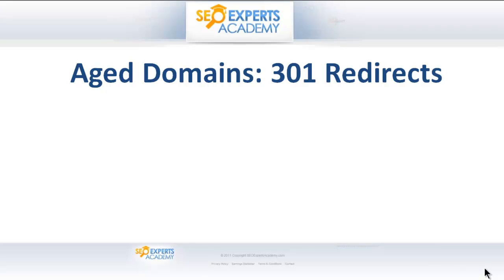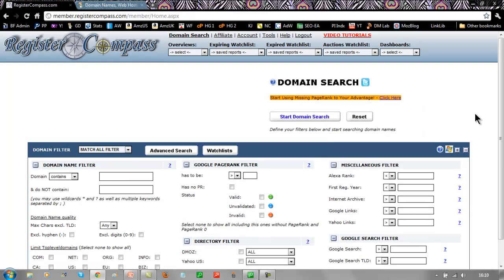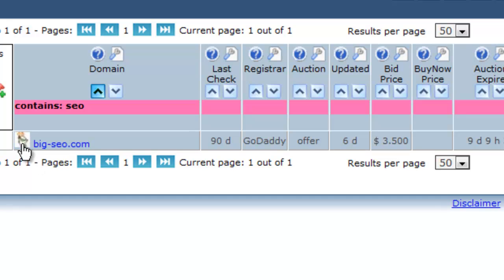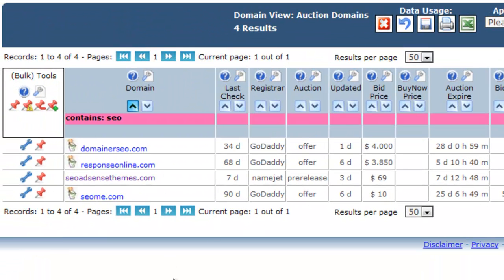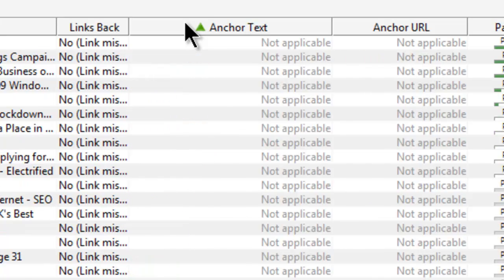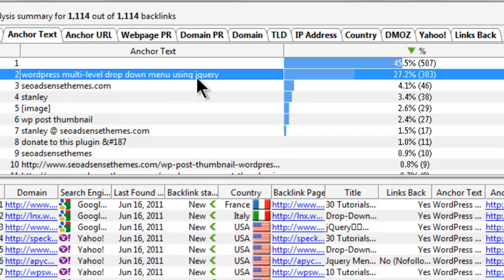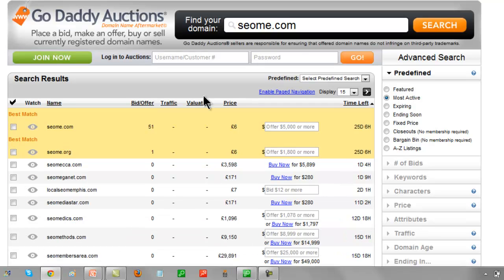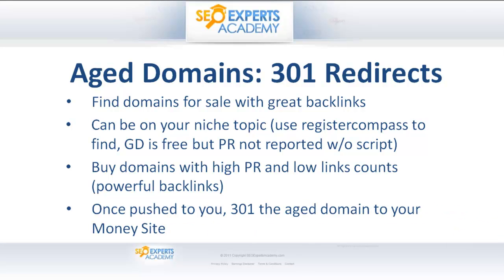AGED DOMAINS 301